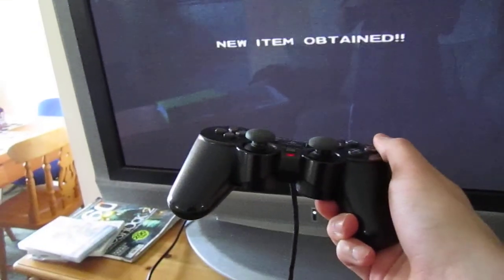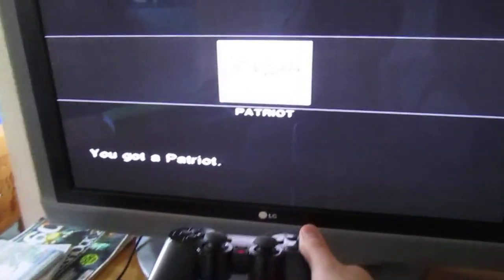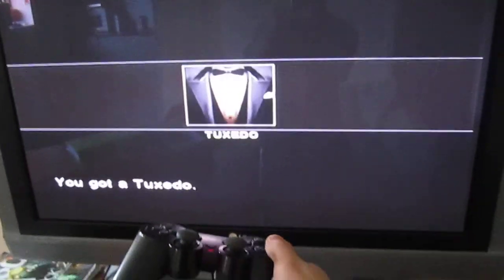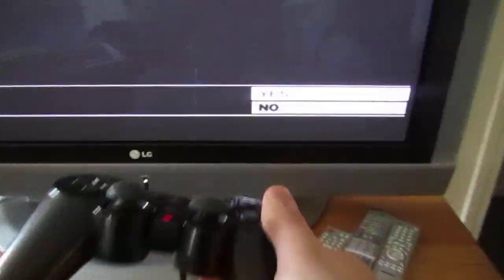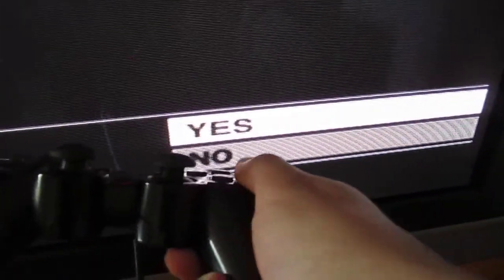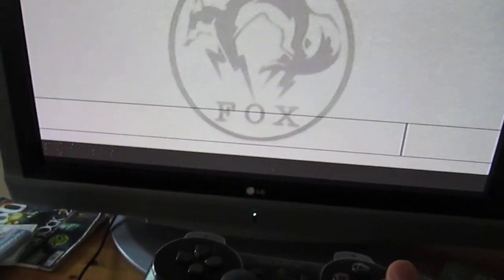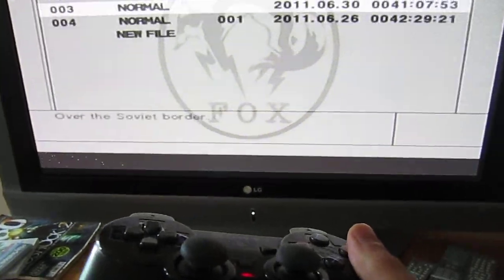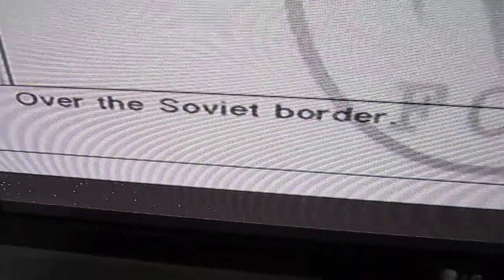Umuhut has completed MGS3!